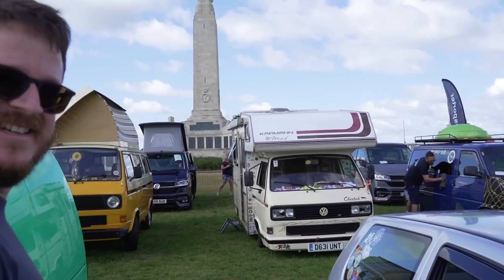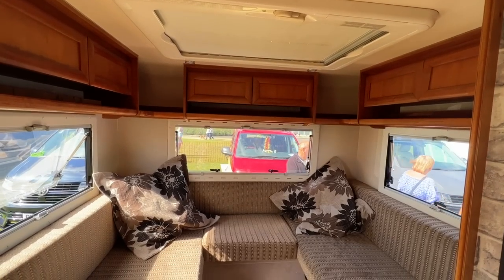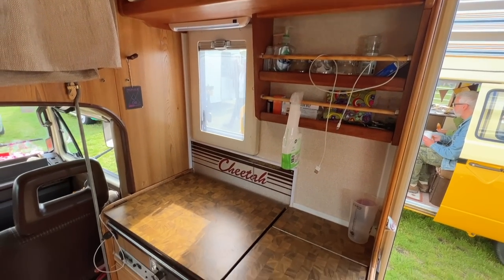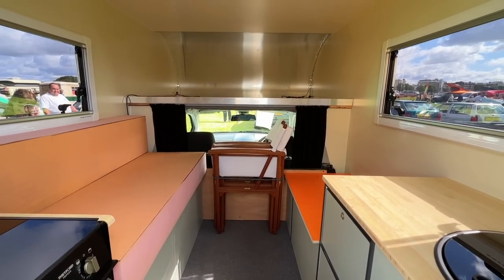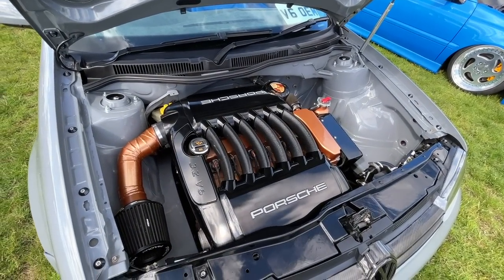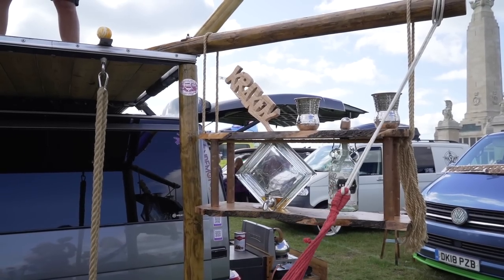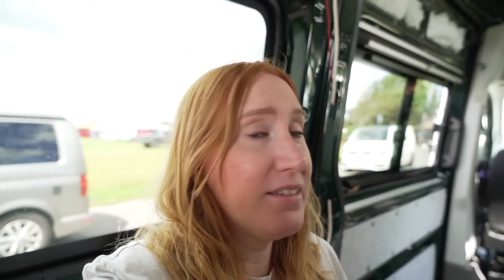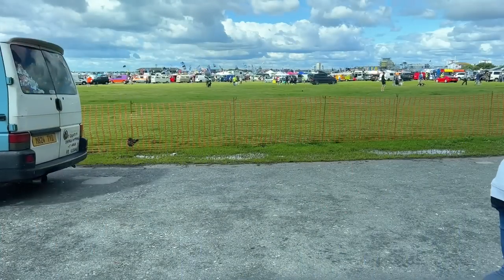The BEST VW Show by the Sea! | Beach Dubbin' 2023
Southsea Common hosted the fantastic Beach Dubbin Volkswagen Festival and we went along to check out what it had to offer. There's an incredible mix of air-cooled and water-cooled VWs from Beetles to Transporters and Caddys to Splittys. We had a great time, let us know what you thought of the show.

🍿 Filmed with
🛸 DJI Mini 3
🎒 LowePro Camera Bag

🎺 Music

🎼 Tape Machine, Vicki Vox - Sweat On Me (Sped Up Version) Instrumental